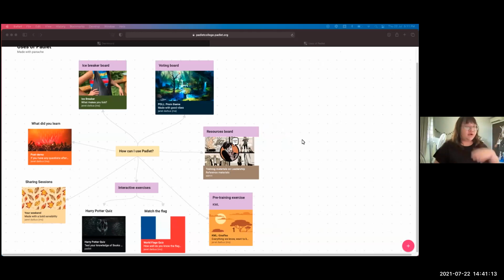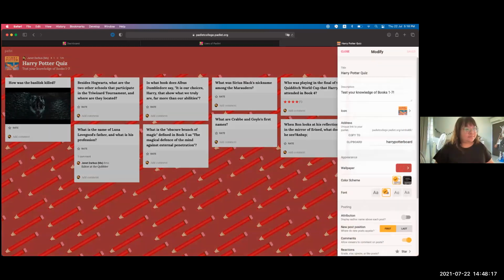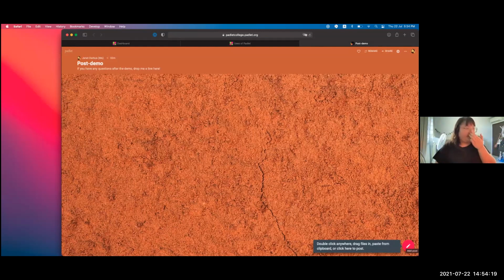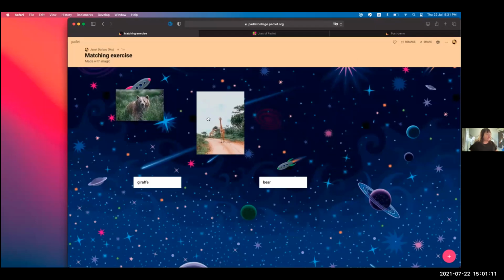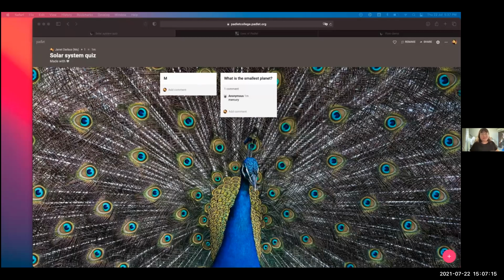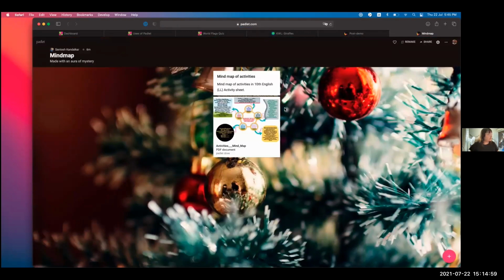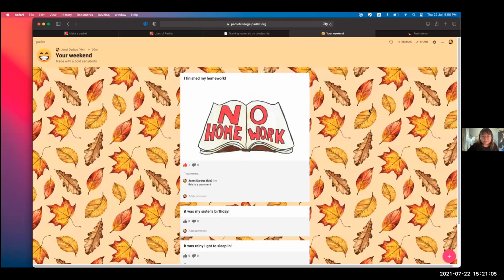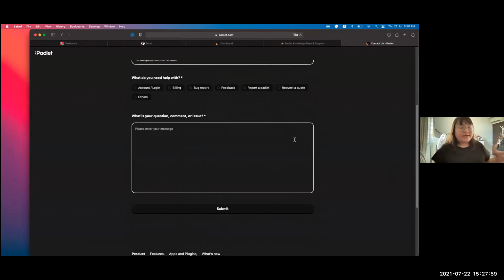Padlet for Teachers Webinar | Teachers Community | S R Dalvi (I) Foundation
Padlet For Teachers - Free Webinar conducted for Teachers

Learn how to use Padlet, a dynamic online bulletin board where students can have interactive conversations, show their thinking, showcase their work, and much more! You'll learn how to optimize the settings and customize Padlet to best fit your teaching needs.

Speaker :
Audrey Leong
Customer Support Associate, Padlet

Conducted on:
Date: Thursday, 22nd July
Time : 2.30pm to 4pm

Webinar organized by S R Dalvi (I) Foundation which works for teacher’s welfare.